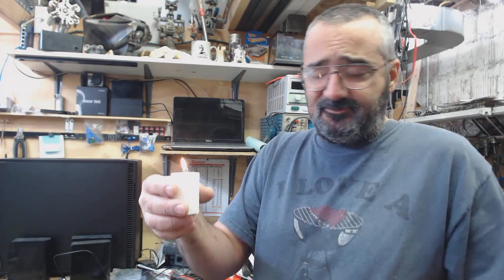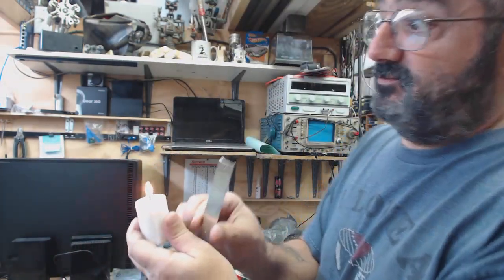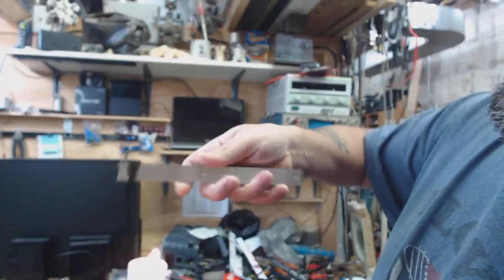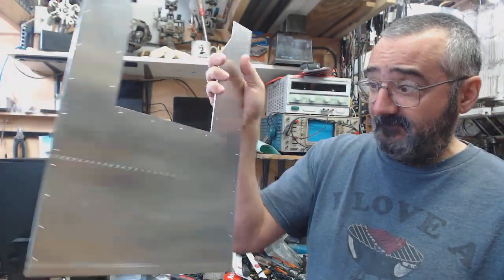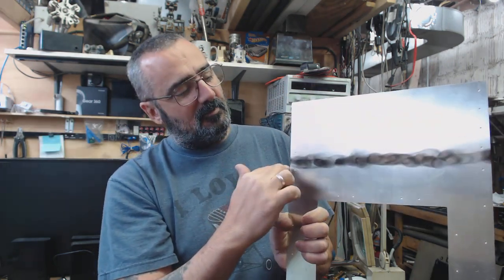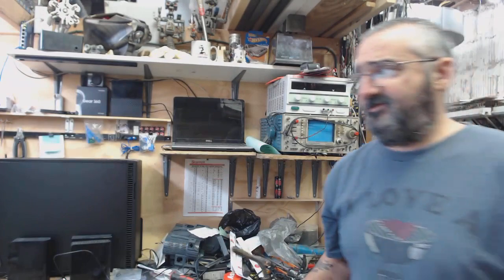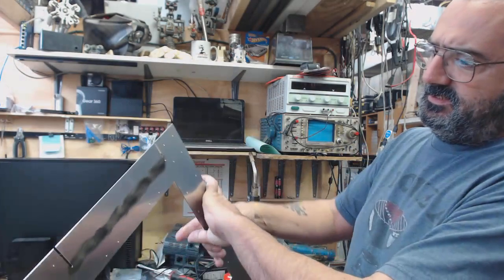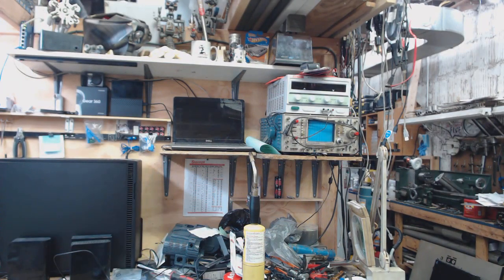Annealing 6061-T6 Aluminium, the correct way!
After 1 comment from the "Hive Mind" and Kyle DeDona's help, We figured out what I was doing wrong.